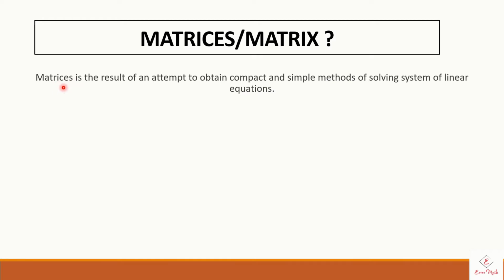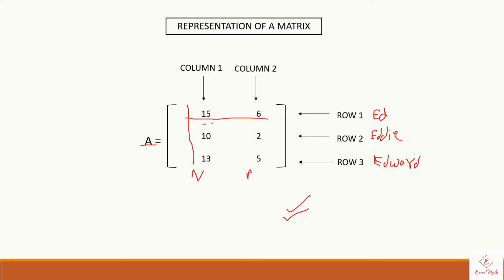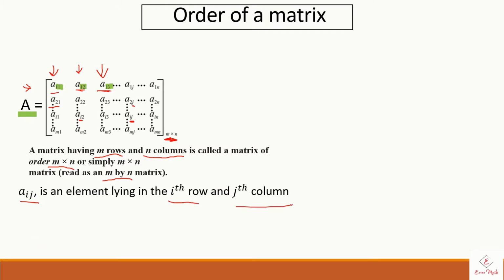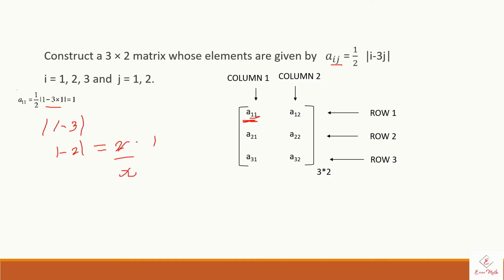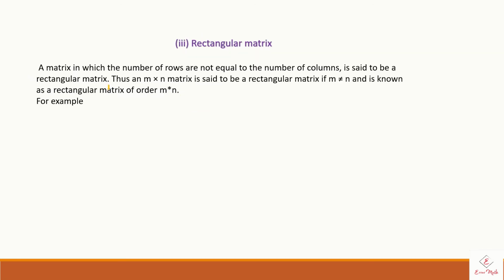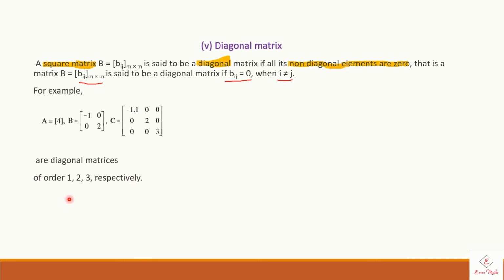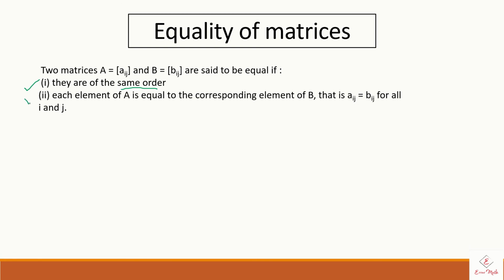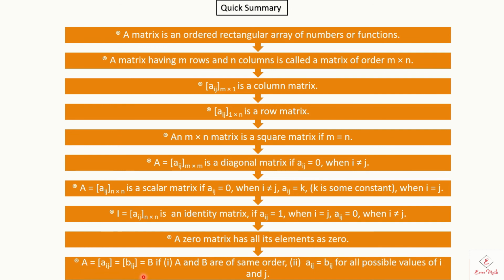Introduction to matrices |12th CBSE NCERT.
Hello everyone! welcome to Error Math,
we are studying chapter 3 of CBSE NCERT
"Matrices".

Running short on time?? Jump directly to:
00:20 Chapter guide.
00:45 Introduction of matrices.
02:26 Representation of a matrix.
03:45 Definition of matrix/matrices
04:30 Order of a matrix.
07:35 Solved example.
10:07 Types of matrices.
10:22 Riddle of the day.
16:40 Equality of matrices.
18:16 Quick summary.